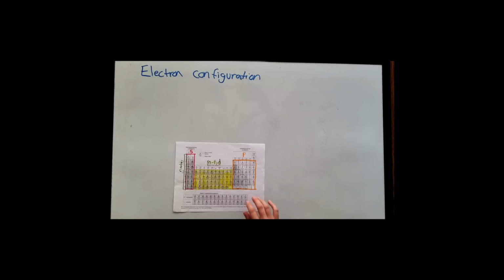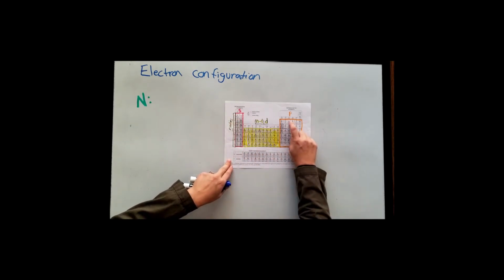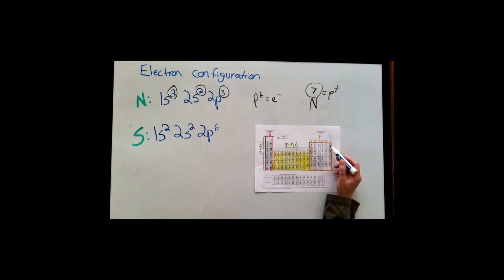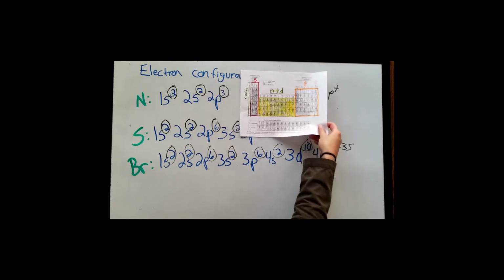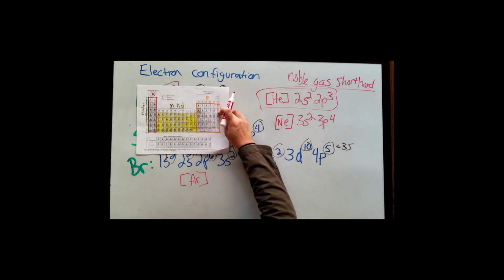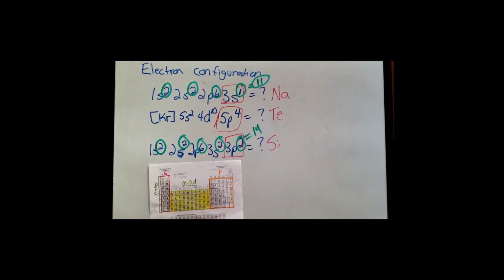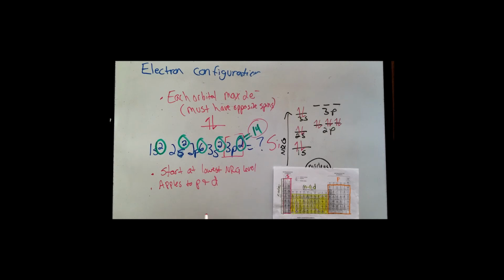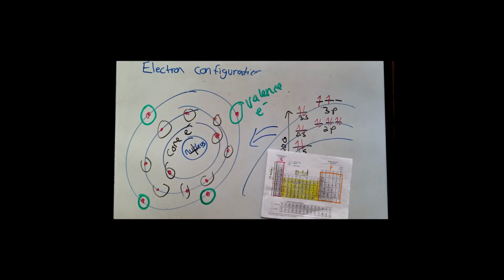11 19 phys 1300 electron configuration example problems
11 19 phys 1300 electron configuration example problems